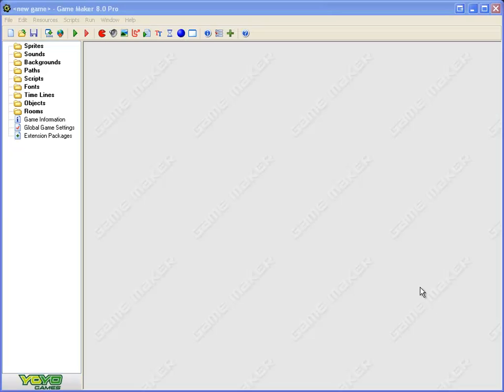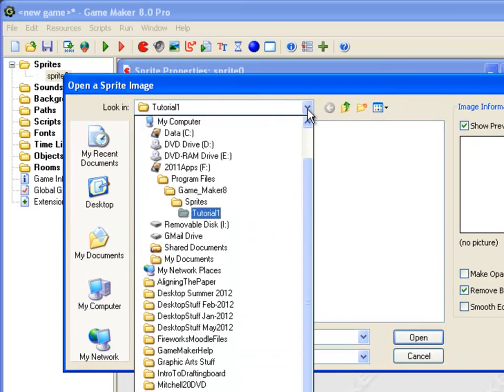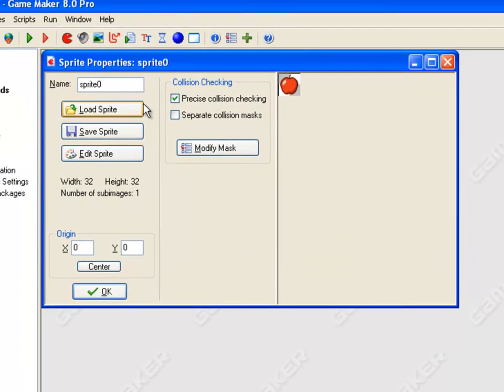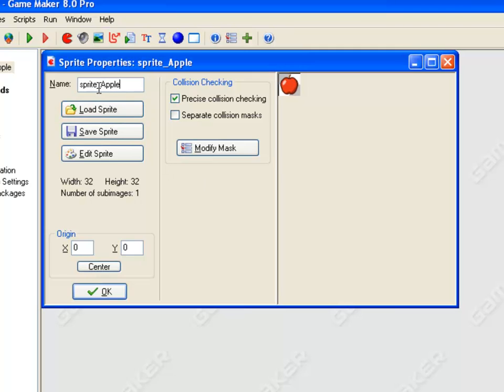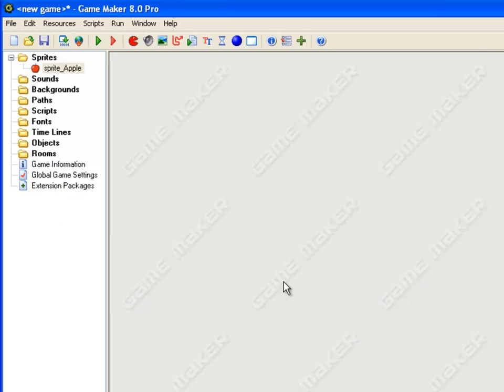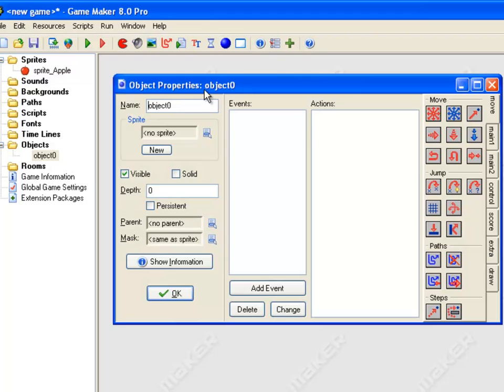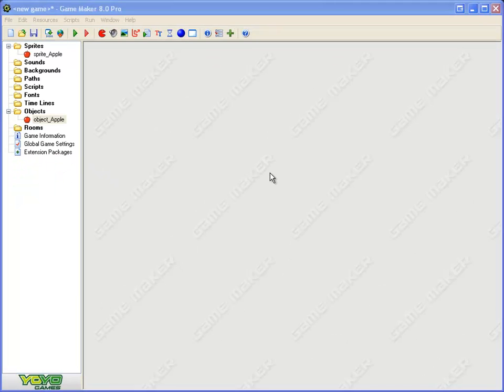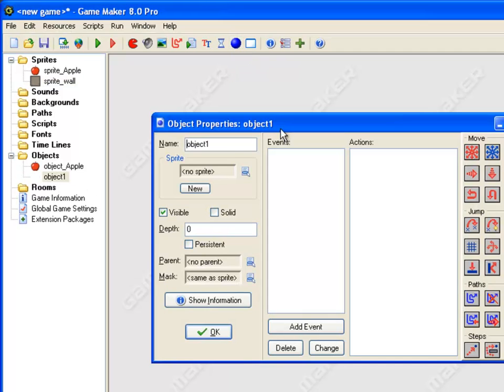GameMaker - Creating Sprites and Objects